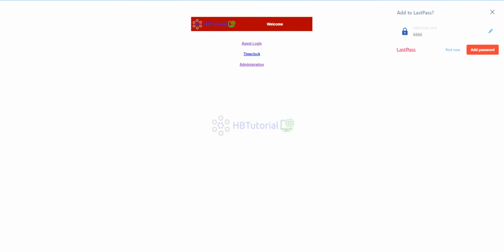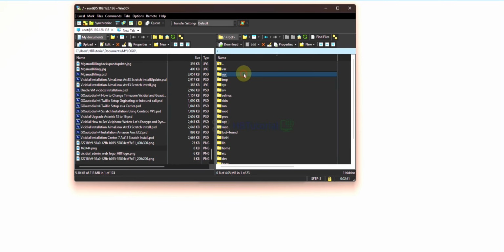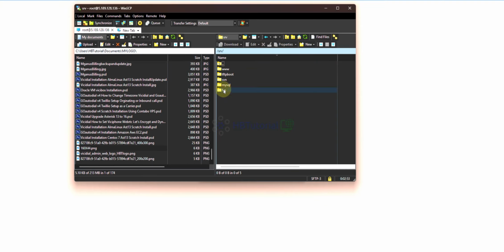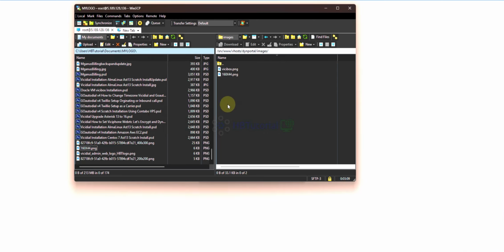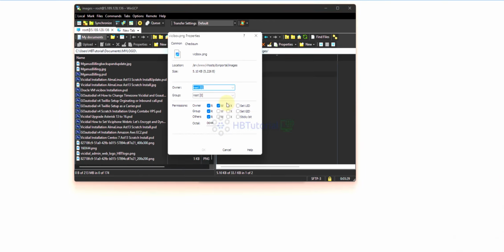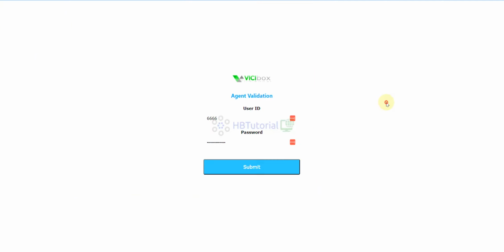Discover Best Practices for Maximizing Vicidial's New Validation Page Benefits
Welcome to our comprehensive tutorial on the latest update in Vicidial, focusing on the newly introduced validation page. This video is designed to guide both new and experienced users through the significant enhancements that this new feature brings to the table. Vicidial, a leading open-source contact center suite, continually evolves to better meet user needs, and the new validation page is a testament to this commitment.

In this video, we will explore the functionalities and benefits of the new validation page. You'll learn how this feature can streamline your data entry process, ensuring higher accuracy and efficiency in managing client information. We’ll provide a detailed walkthrough of the interface, highlighting key elements and explaining how each component contributes to improved workflow.

Our step-by-step guide will cover how to access the validation page, customize its settings to fit your specific requirements, and integrate it seamlessly into your daily operations. Whether you’re in sales, customer support, or any other department that relies on accurate data entry, this feature is tailored to enhance your productivity.

Additionally, we discuss best practices for utilizing the validation page to its fullest potential. By following these guidelines, your team can minimize errors and maximize the quality of your data. This, in turn, leads to better customer interactions and more reliable reporting metrics.

We also delve into real-life scenarios where the validation page can be particularly beneficial. By seeing the feature in action, you’ll gain a deeper understanding of how it can solve common challenges faced by contact centers today. Our examples will cover a variety of industries, showcasing the versatility and adaptability of the validation page.

If you're considering upgrading your Vicidial setup or if you're new to the platform, this video is an essential resource. It provides not only a thorough overview of the new validation page but also insights into how it fits into the broader Vicidial ecosystem. Our goal is to equip you with the knowledge and confidence to take full advantage of this powerful tool.

Your feedback is invaluable to us, so please leave your comments or questions below.